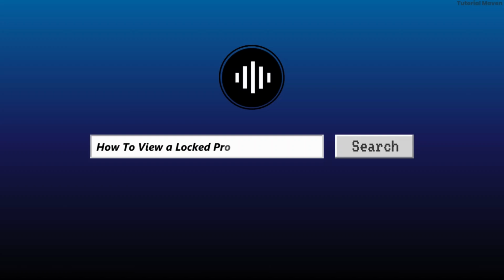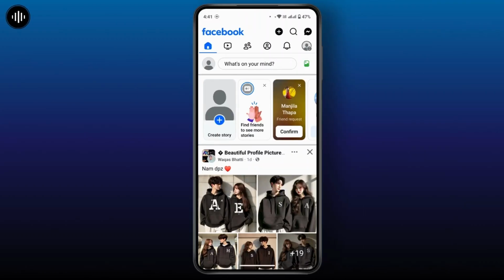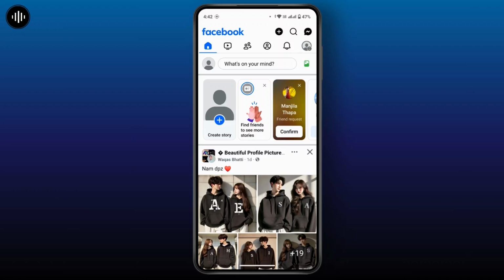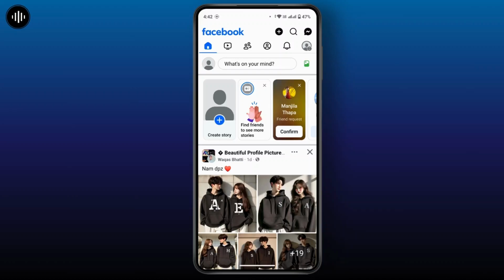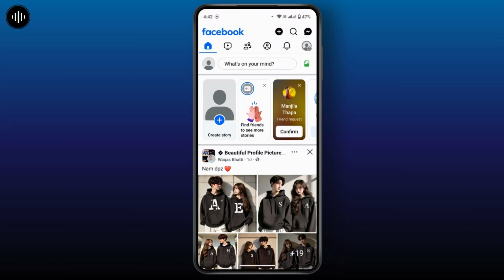Can you view a Locked Profile on Facebook?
Learn How to View a Locked Profile on Facebook in this step-by-step tutorial. If you've ever wondered how to see locked profile photos or explore locked profiles, this video will guide you through the process effortlessly!

In this video, you'll learn how to view locked Facebook profiles, including tips on accessing locked profile pictures and understanding Facebook's locking features.

Timestamps:
0:00 Introduction
0:12 Step 1: Understanding Locked Profiles
0:35 Step 2: Accessing Locked Profiles Safely
1:00 Step 3: Viewing Profile Photos